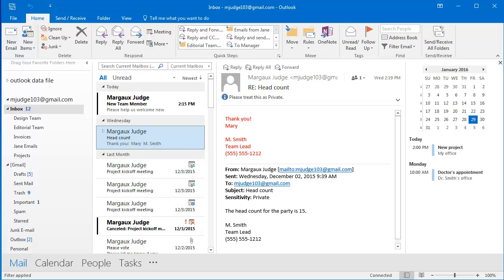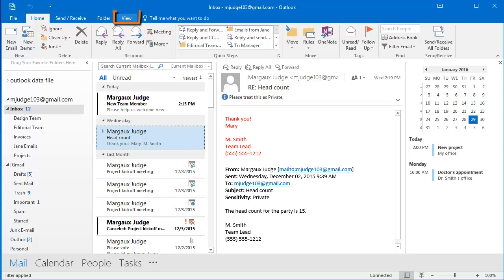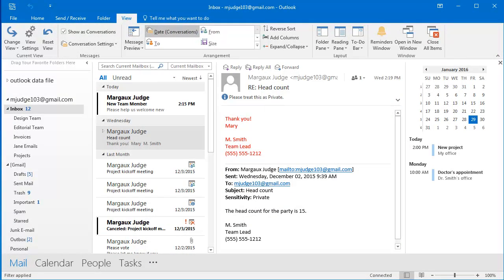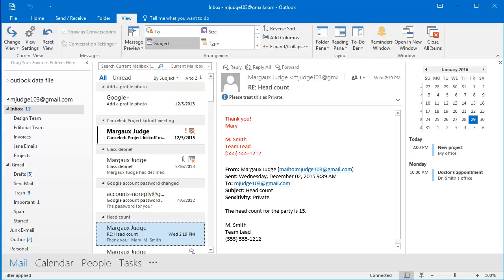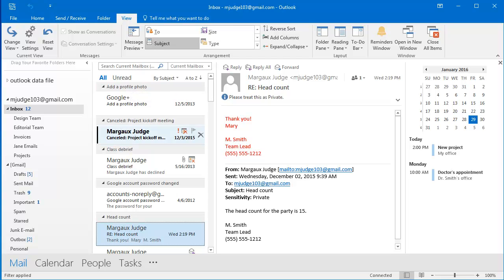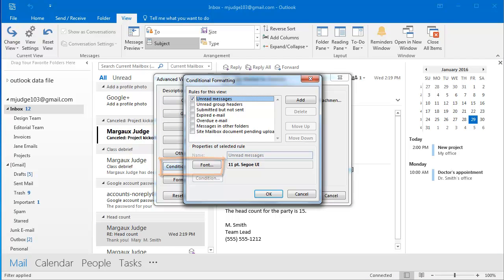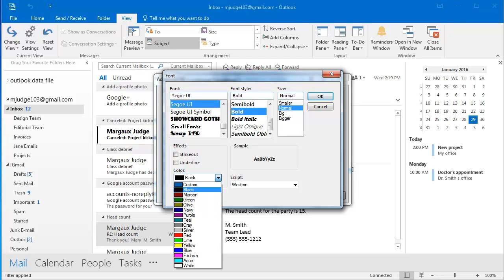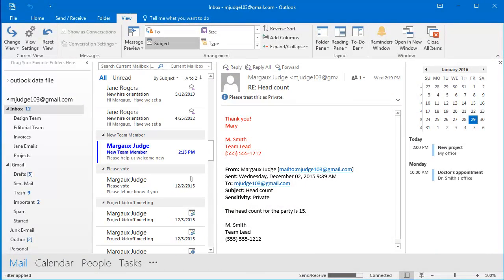Organizing Your Messages in Microsoft Outlook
Learn how to organize your inbox messages in Microsoft Outlook.